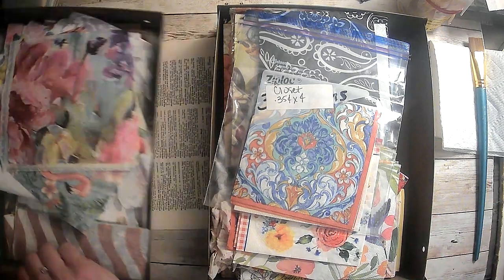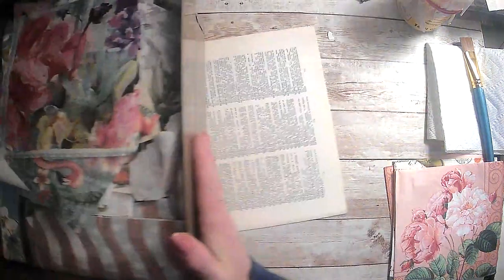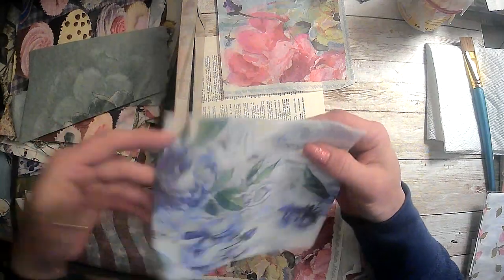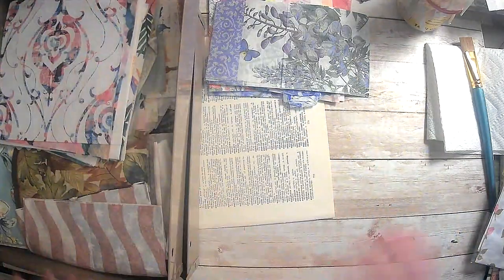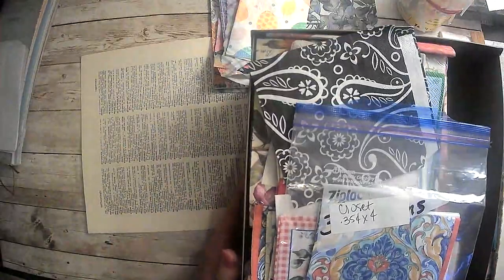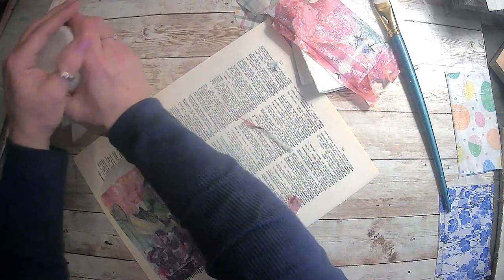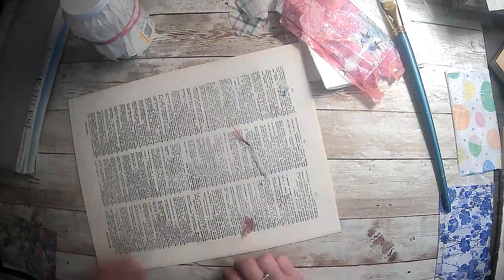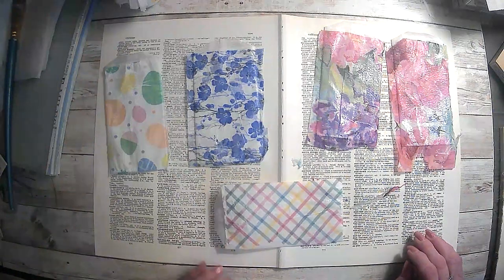3 Tall Skinny Easter Journals decoupage bags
🐰  decoupage glassine bags for Easter journals ! Thank you all for your support.

Where you can find me:

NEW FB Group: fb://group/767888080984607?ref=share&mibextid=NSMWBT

Amazon products I use:

TimHoltz Tiny Attacher:

Ranger ink foams:

Tim Holtz glass media mat:

Tim Holtz wild flower paper pad:

Tim Holtz Quote chipboard:

Tim Holtz advantus ephemera pack:

Ink blending brushes:

Tim Holtz idea-ology collage paper rolls:

Tim Holtz idea-ology thrift shop ephemera pack:

Ranger Tim Holtz distress ink vintage photo:

We /r memory keepers envelope maker:

Crop A dile eyelet and snap punch:

Tab punch:

Crop-A-Dile 2 Big bite punch:

We R memory corner chomper:

We R memory keepers standard eyelets:

indonesian batik gift wrap:

flora gift wrap:

william morris gift wrap:

Audubon birds gift wrap:

Marbled paper designs:

Aged paper fro antique coffee stained look:

Martha Stewart score board: